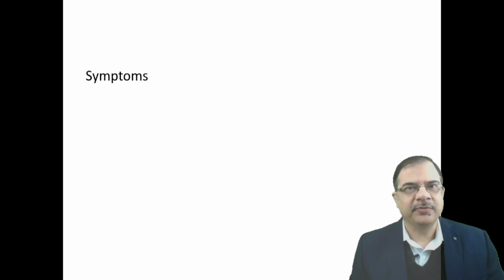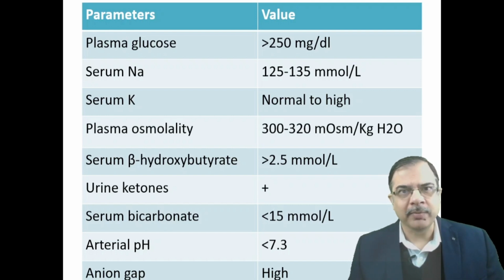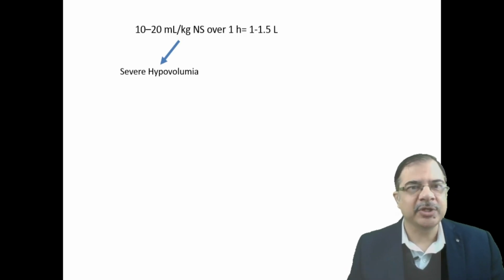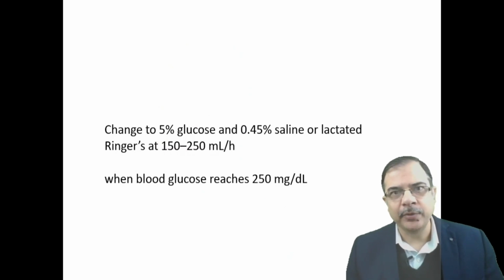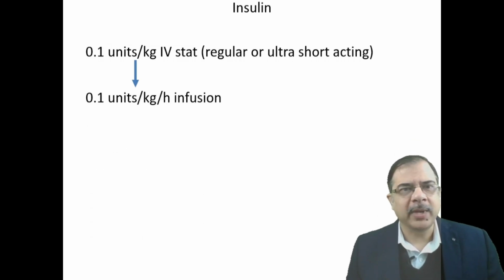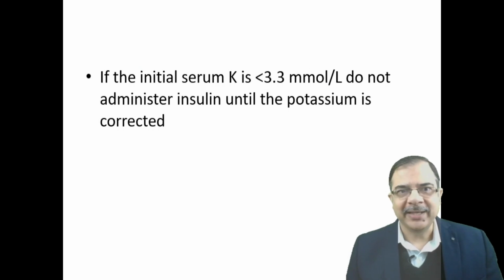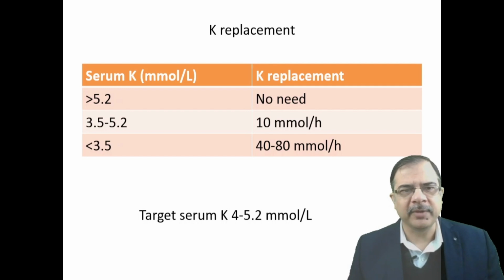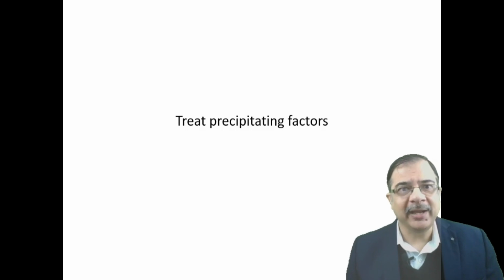Understanding Diabetes Ketoacidosis | Essential Guide for Medical Professionals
Diabetes Ketoacidosis (DKA) is a critical condition that demands swift recognition and effective management. This comprehensive video is tailored for MBBS final year students, interns, MD residents, and general practitioners, offering a deep dive into the intricacies of DKA.

📌 Key Topics Covered:

🚨 Recognizing Early Signs and Symptoms of DKA
🩺 Diagnostic Criteria and Laboratory Findings
💉 Immediate Interventions and Stabilization
📋 Step-by-Step Management Protocols

This video is designed to equip medical professionals with the knowledge and skills needed to promptly identify and manage DKA cases. Whether you're preparing for exams, refining your clinical skills, or seeking a quick refresher, this guide provides invaluable insights.

📚 Who Should Watch:

🌐 Interns and Residents
👩‍⚕️ General Practitioners
🩺 MD Residents
References:
- Harrison's principles of Internal Medicine,21 ed.
- Kitabchi AE, Umpierrez GE, Miles JM, Fisher JN. Hyperglycemic crises in adult patients with diabetes. Diabetes Care. 2009;32:1335–43.
- Goguen J, Gilbert J. Hyperglycemic emergencies in adults. Diabetes Canada Clinical Practice Guidelines Expert Committee. Can J Diabetes. 2018;42:S109–14.